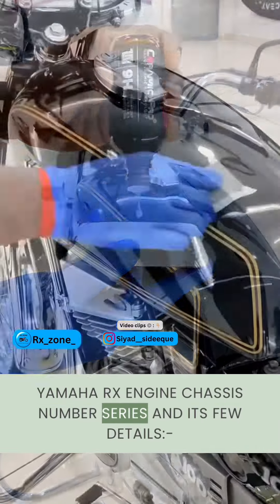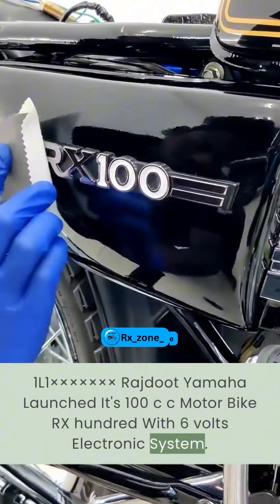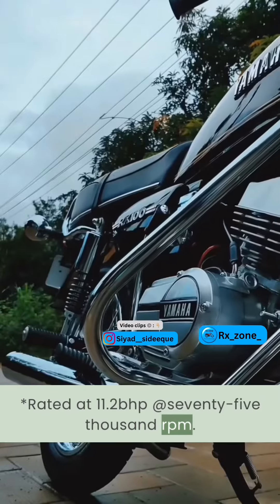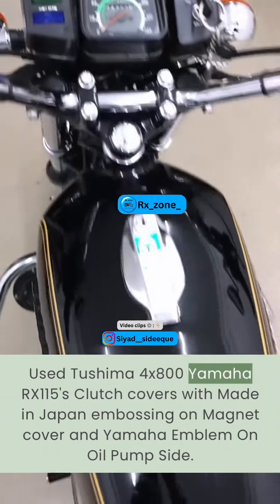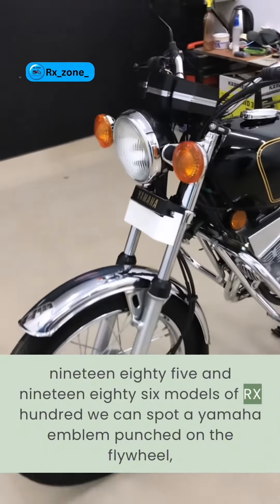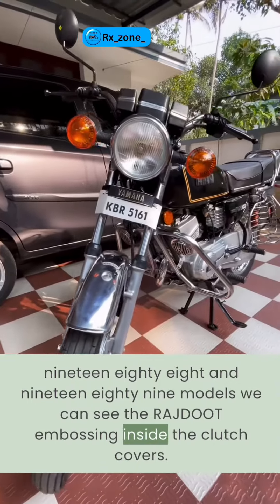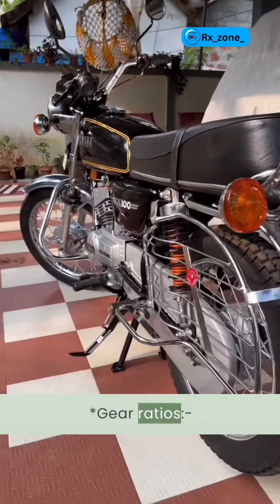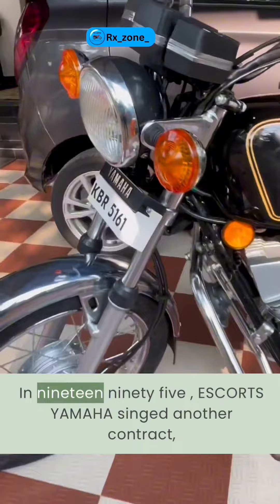YAMAHA RX ENGINE CHASSIS NUMBER SERIES AND ITS FEW DETAILS, Part 1 :- 1L1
YAMAHA RX  ENGINE CHASSIS NUMBER SERIES AND ITS FEW DETAILS:-

Part :1

1L1××××××× :- Rajdoot Yamaha Launched It's 100cc Motor Bike RX100 With 6V Electronic System.

*Comes with two holes flywheel
*Used  36L00 VM20 Mikuni Carburettors.
*Rated at 11.2bhp@7500rpm.
*Nipponseiki Japanese speedometer we can spot on the 85,86 models of RX100
*Used Tushima 4X800 Yamaha RX115's Clutch covers with Made in Japan embossing on Magnet cover and Yamaha Emblem On Oil Pump Side. (Only on Knock Down kits Imported From 1985 to 1987 Only).

1985,1986 models of RX100 we can spot a yamaha emblem punched on the flywheel, Ignition coil, and CDI units.
On the 1987,88,89 models we can see the RAJDOOT embossing inside the clutch covers.

Carburettor specification:-
- Pilot jet-20,
- Mainjet-115

Sprocket:- 15/39

Gear ratios:-
1st = 35/11 = 3.182
2nd = 30/15 = 2.000
3rd = 26/19 = 1.368
4th = 23/23 = 1.000

In 1995, ESCORTS YAMAHA singed another contract, Establishing EYML to manufacture and market motorcycle in india.

Follow @Rx_zone_ for more content & stay updated